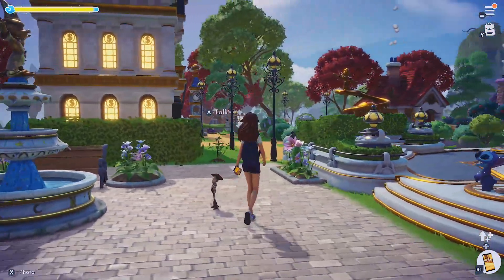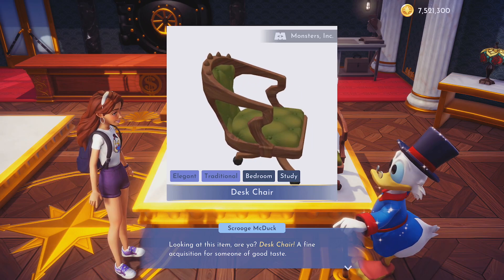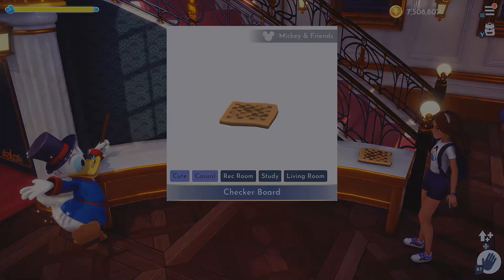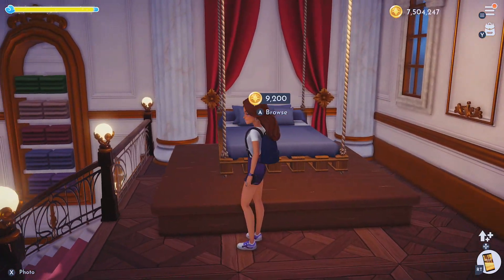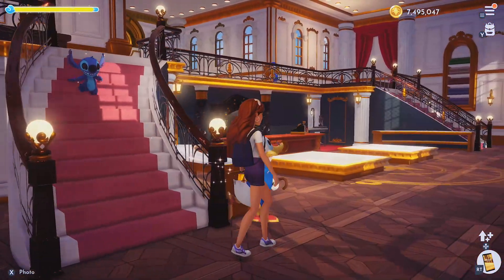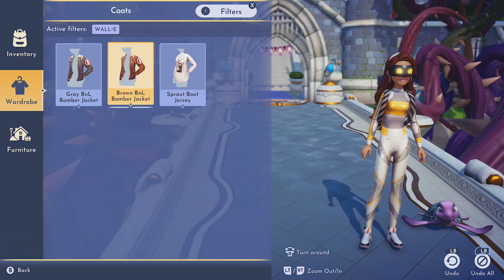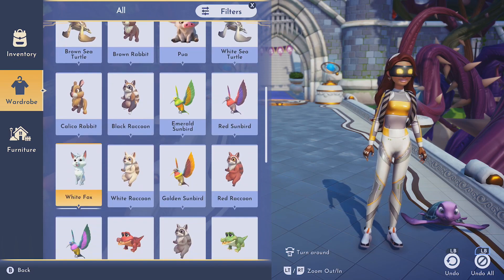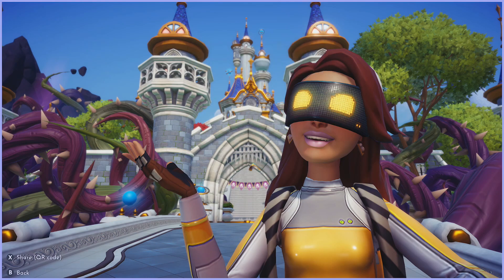Disney Shopping & Fashion at Scrooge McDuck's Store! Disney Dreamlight Valley with Kittyarris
RATE My 2 Fashionable Outfits out of 10 :)

My Epic Games Creator Code: Kittyarris

Chapters:
0:00 Intro
0:28 Shopping
5:42 Game Crashed
6:46 Wardrobe Change
10:25 Fashion Photo